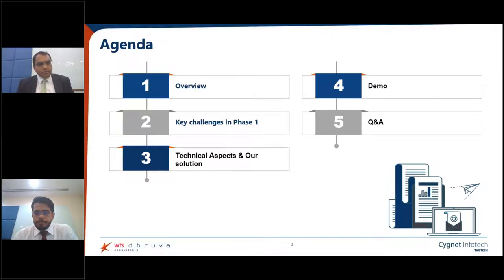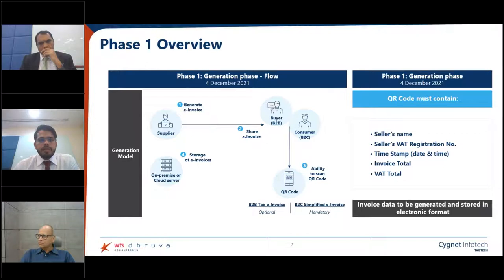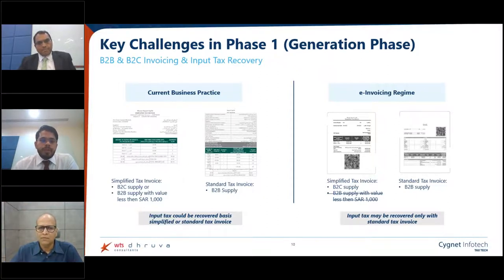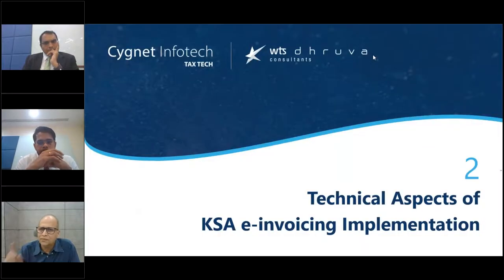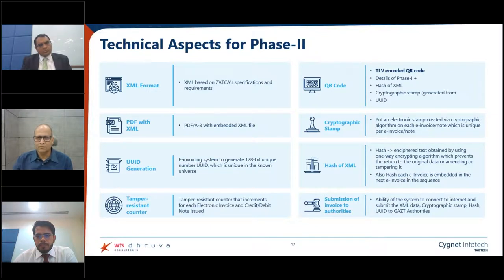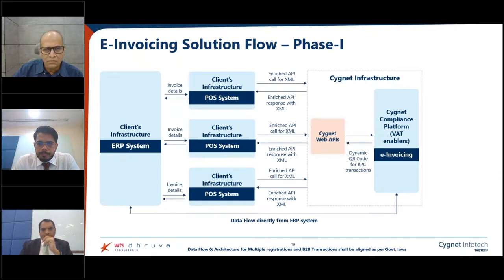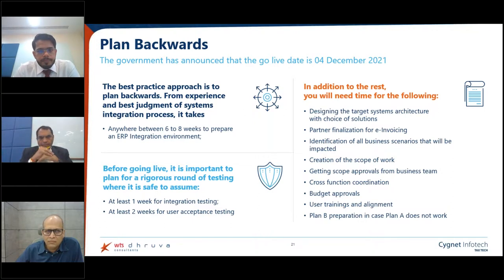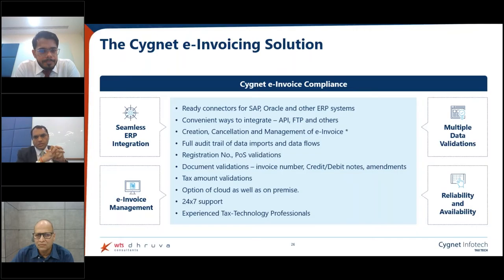Simplify e-Invoice compliance for your business in KSA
With Phase-1 of KSA e-Invoicing kick starting on 4th Dec 2021, companies are facing and likely to face practical challenges around generating and managing large volumes of invoices. To help you overcome these challenges, Cygnet Infotech, along with WTS Dhruva Consultants arranged a webinar on 13th September 2021 that covered:
- Overview of e-Invoicing and recent development in KSA
- Challenges in phase 1 and phase 2
- e-Invoicing solution and tech architecture that best fits you!